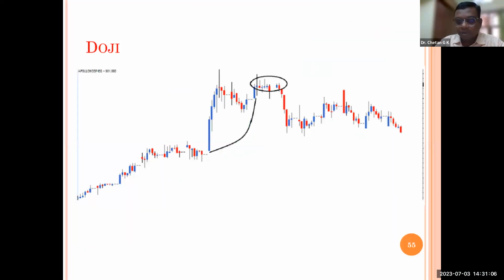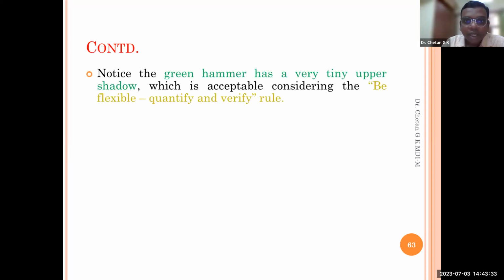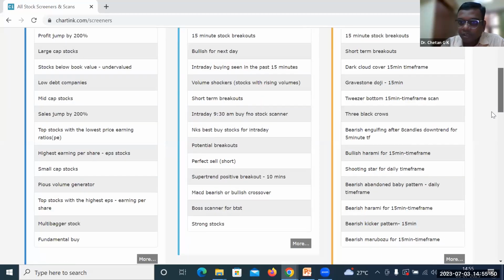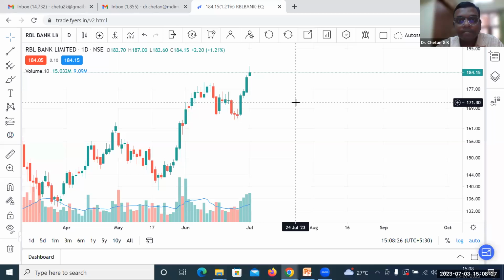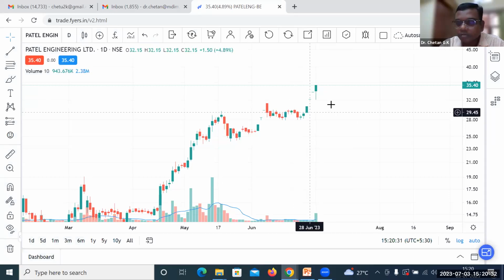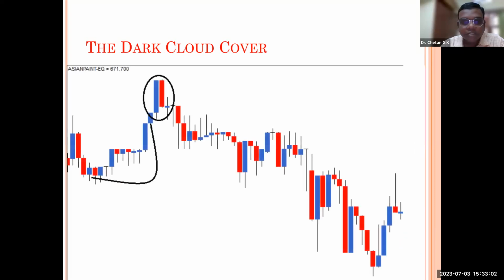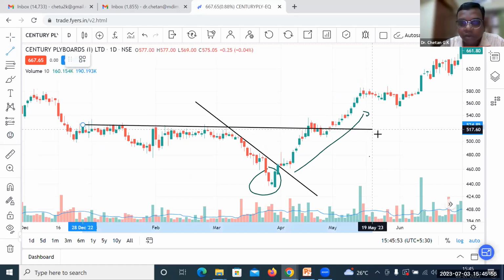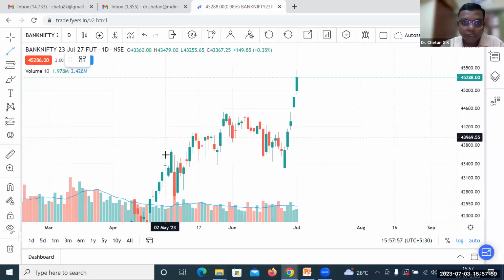Session5: Trading Strategies - Candlestick pattern scanes